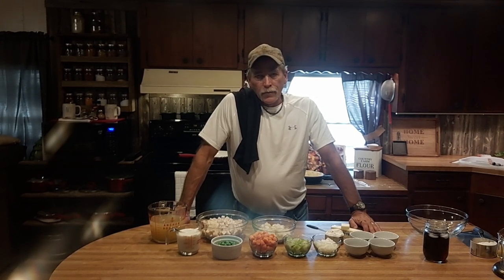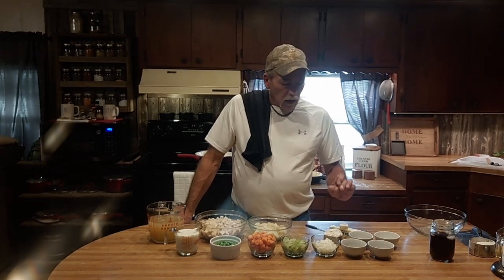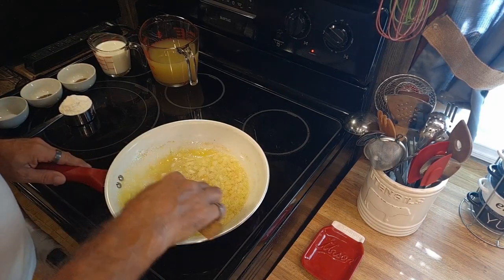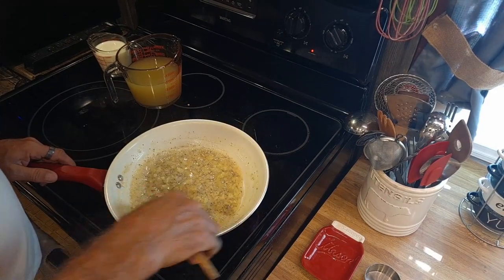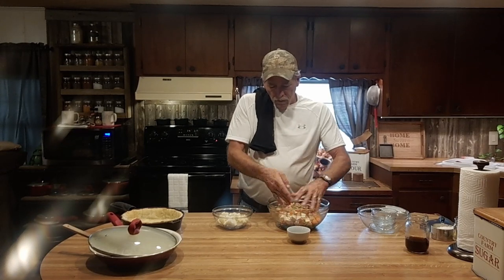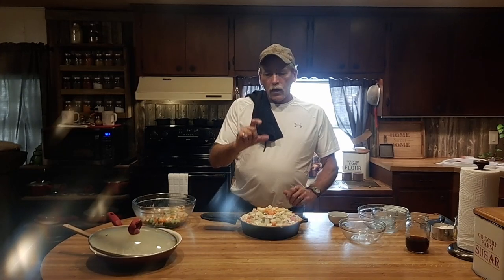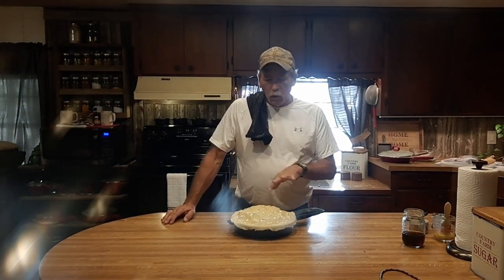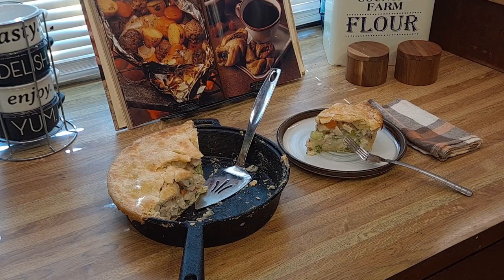Chicken Pot Pie.... Comfort Food at it's Best!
If you love comfort food then this one's for you. This pot pie can be big or small... one pie or several small ones... The choice is yours!

1 1/2 lbs chicken breasts
1 chicken bouillon cube
2 cups diced potatoes
1 1/2 cups diced carrots
3/4 cup diced celery
3/4 cup frozen peas

3 cups chicken stock
1 cup whole milk
9 tablespoons unsalted butter
9 tablespoons flour
1/2 cup diced onion
2 teaspoons dried parsley
1 teaspoon kosher salt
1 teaspoon black pepper
3/4 teaspoon celery seed
(adjust spices to your taste)